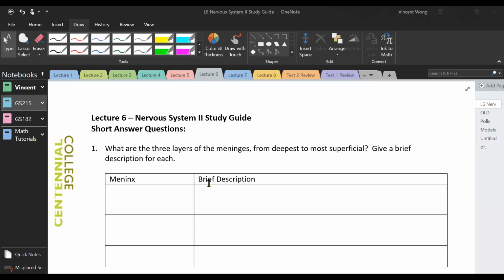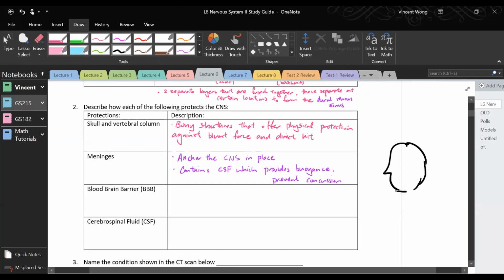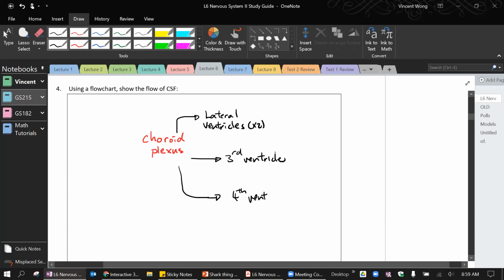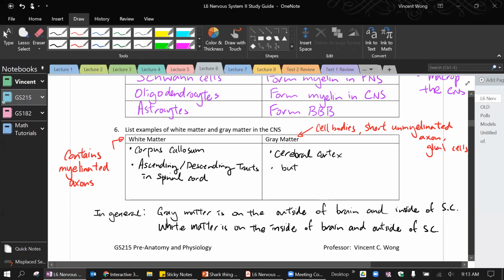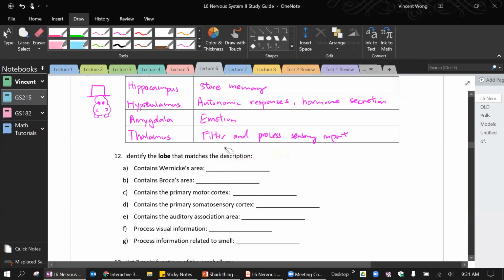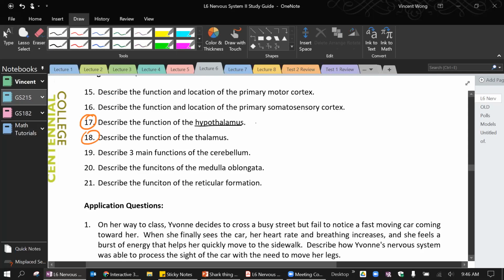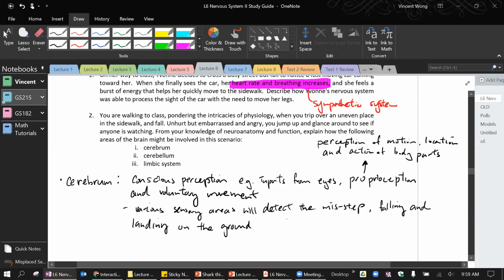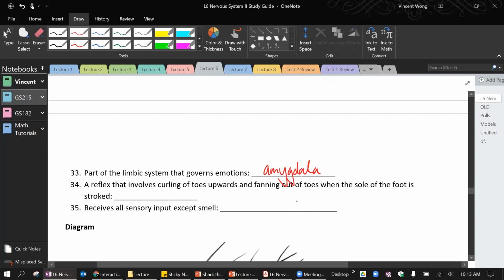Week 7 tutorial Nervous System II Mar 3